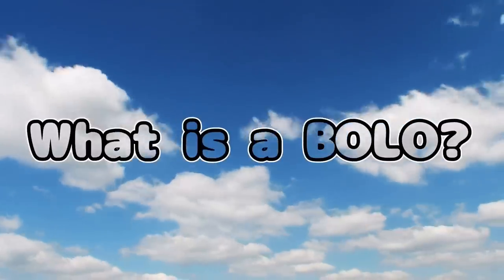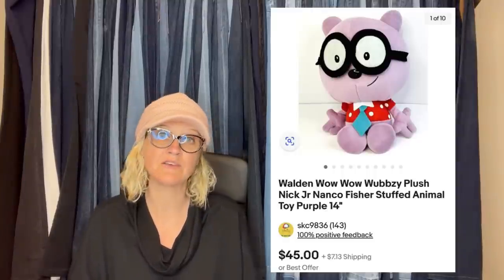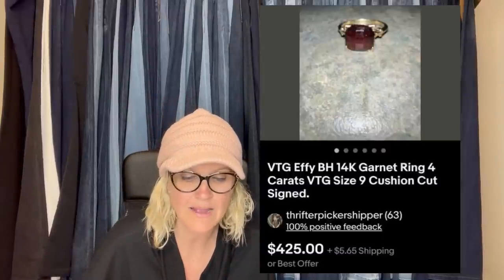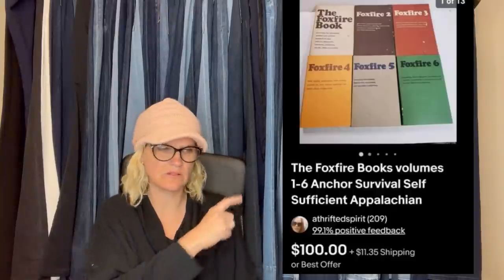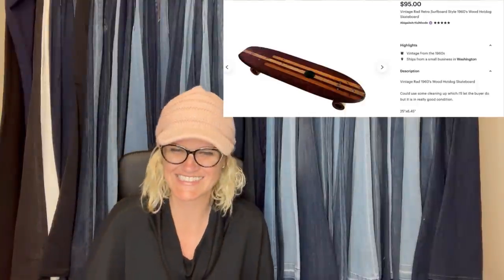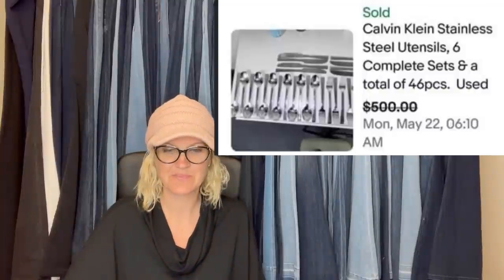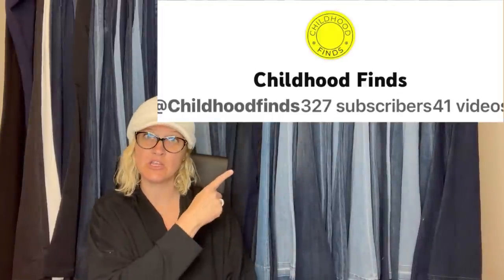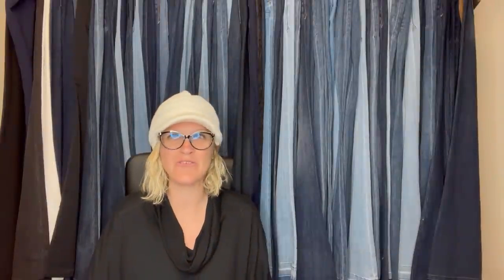Everybody LOVES a FAST BOLO! Featured Members Share BIG MONEY BOLOs